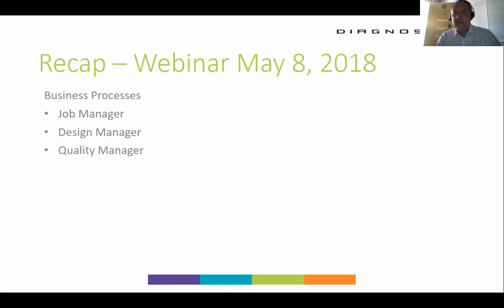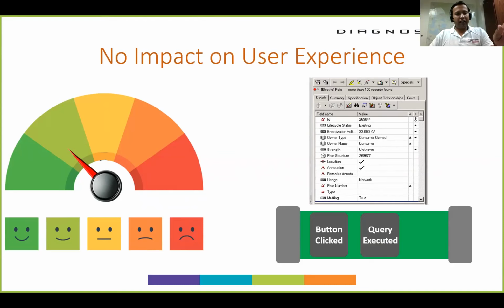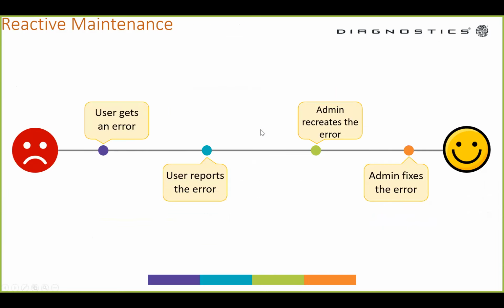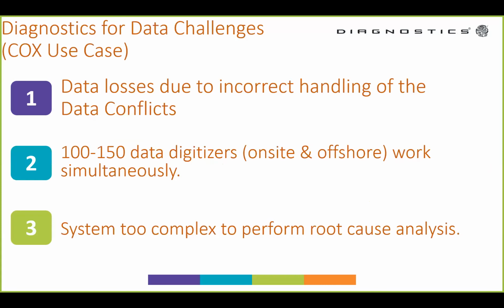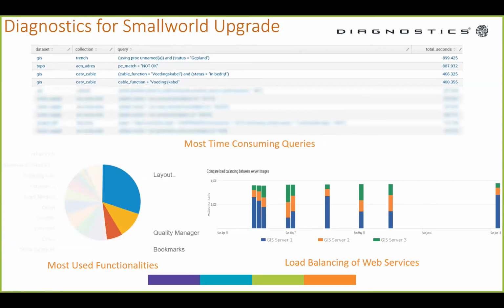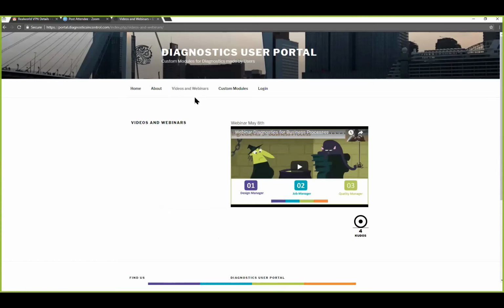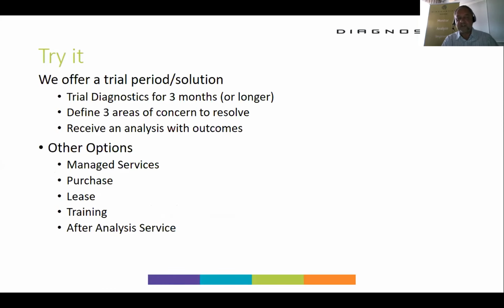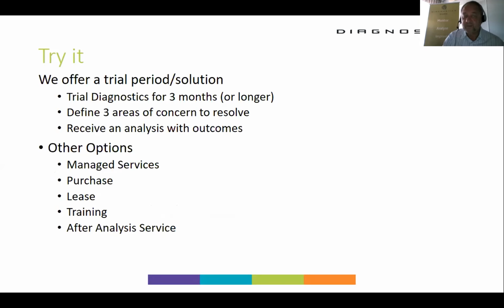Diagnostics and your questions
Webinar Diagnostics June 21, 2018.

During this webinar we are going to address the issues identified by GE Smallworld Users conveyed to us at the GE Americas User Group in Bellevue Washington.